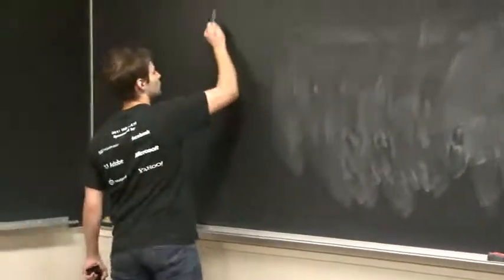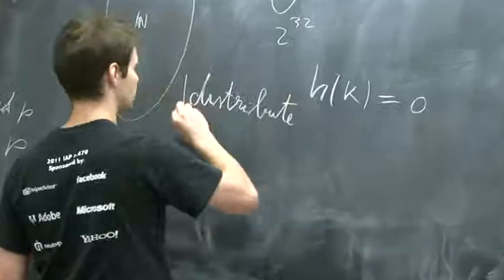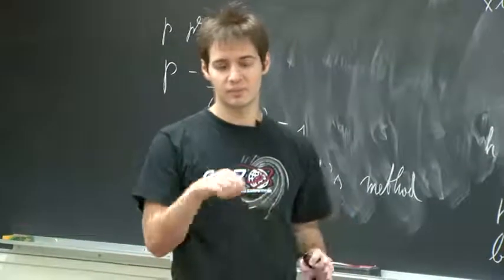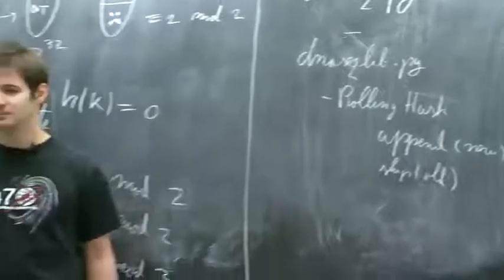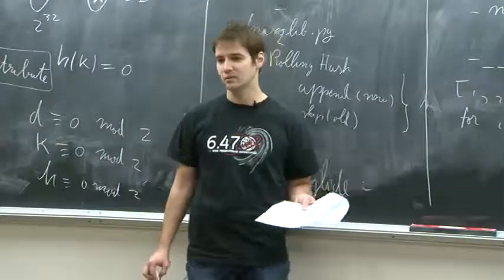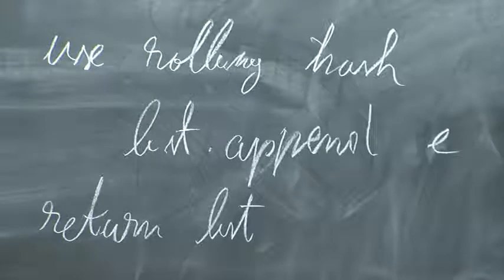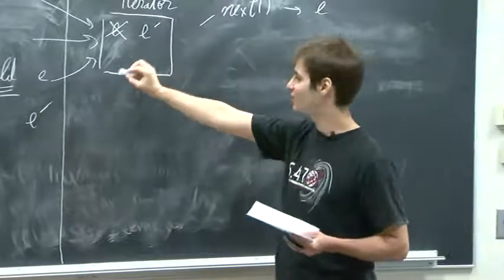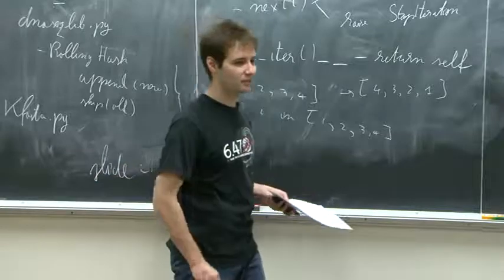MIT 6.006 Fall 2011 Recitation 9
Properties of good hash functions, Python iterators and generators